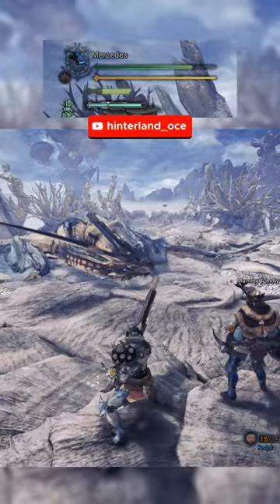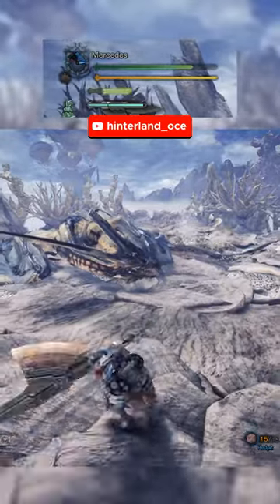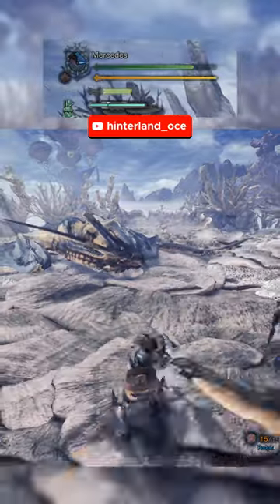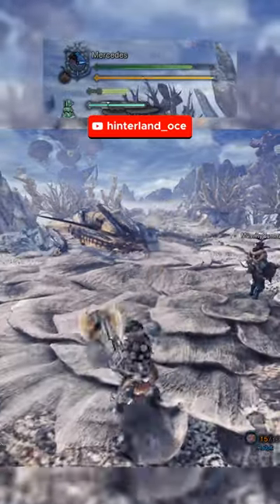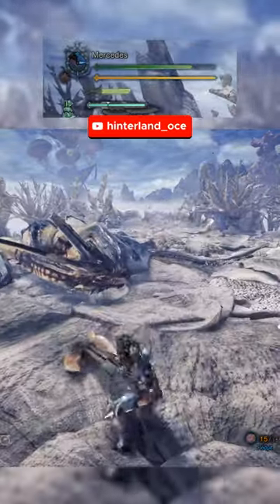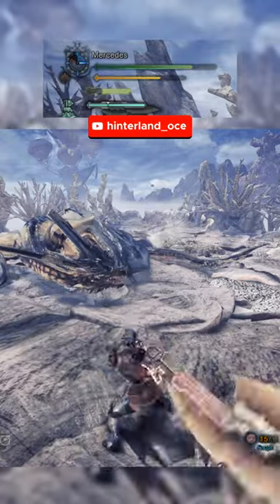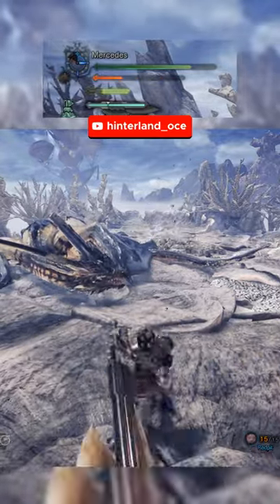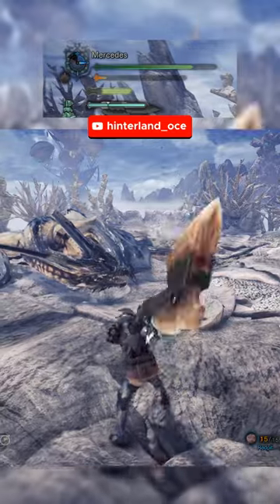Switch Axe For Dummies